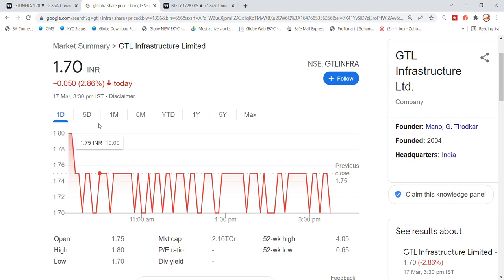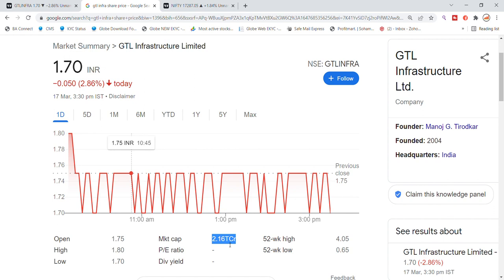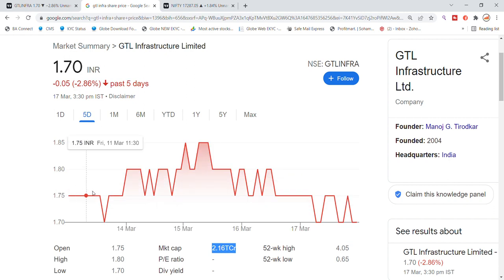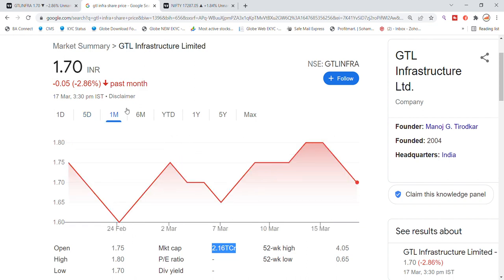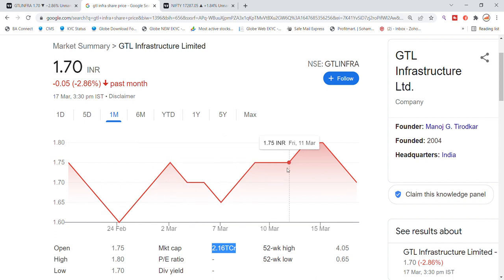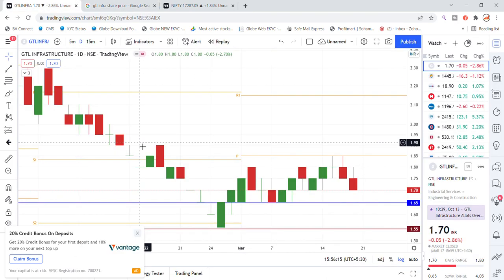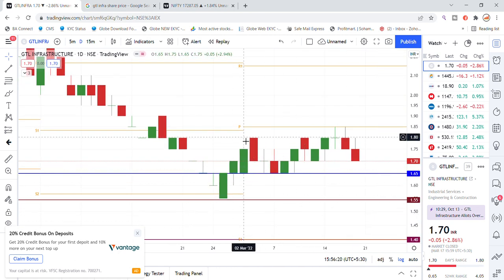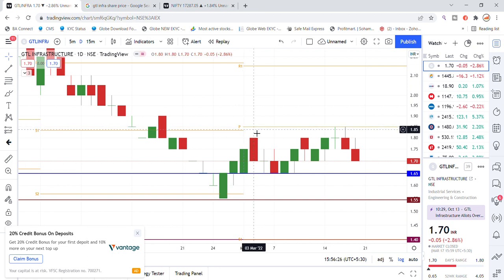GTL Infra Share Latest News Today | Right Time To Invest? | Share Market News